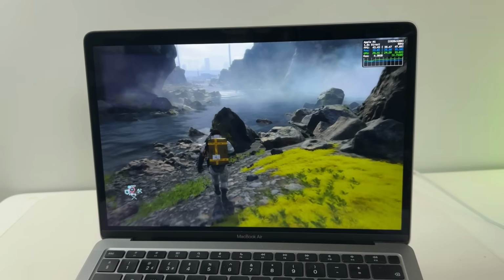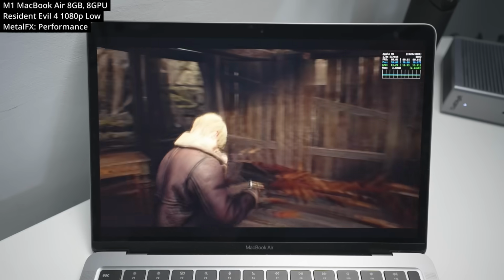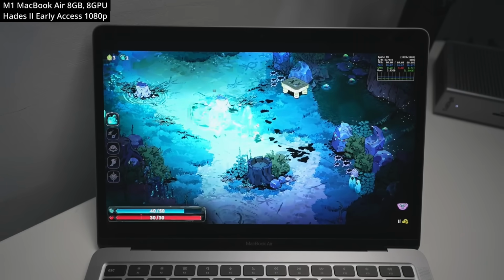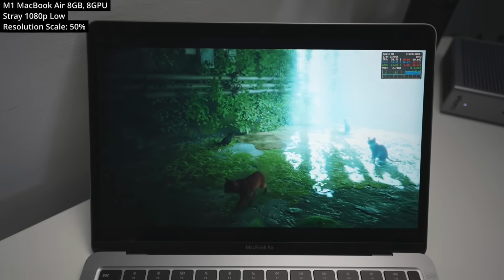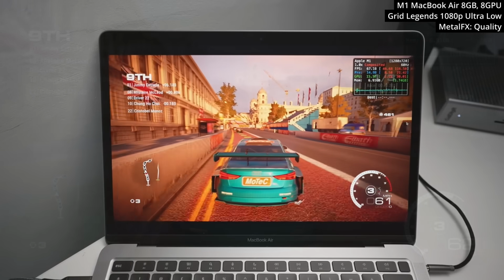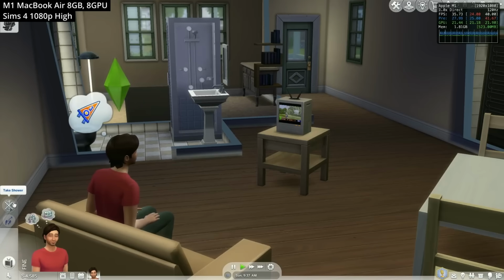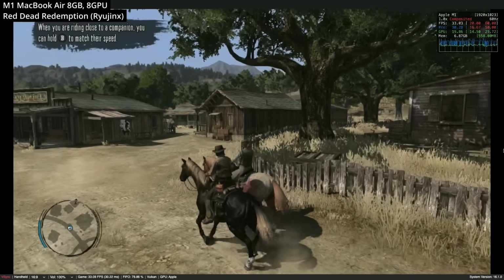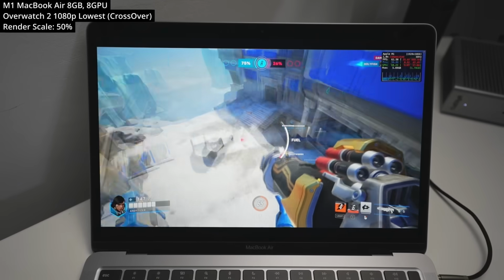19 MUST PLAY games for the M1 MacBook Air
Try the new CleanMyMac for free for 7 days using my

Quick video about games that run great even on the base M1 MacBook Air with only 8GB of RAM.

Timestamps:
00:00 M1 MacBook Air is great for gaming!
02:00 Death Stranding
02:50 Thermal throttling on MacBook Air
03:16 Resident Evil 4
03:55 No Man's Sky
04:41 Balatro
05:21 Hades 2
05:54 Metro Exodus
06:25 Celeste
06:55 Stray
07:24 Hollow Knight
07:57 Minecraft
08:44 Grid Legends
09:22 Valheim
10:04 Stardew Valley
10:34 Sims 4
11:12 Tunic
11:32 Red Dead Redemption
12:30 Grand Theft Auto V
13:37 Overwatch 2
14:11 Dragon Ball Sparking Zero